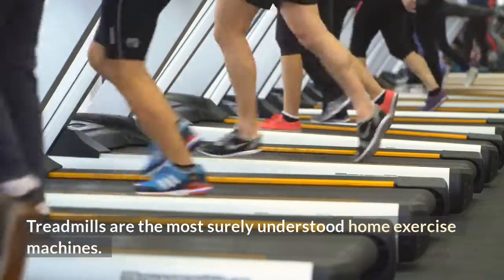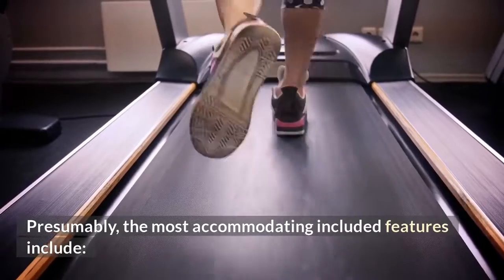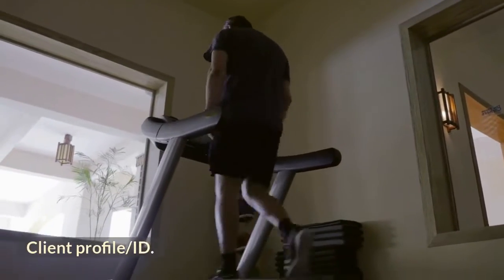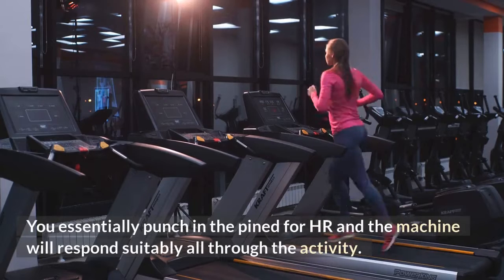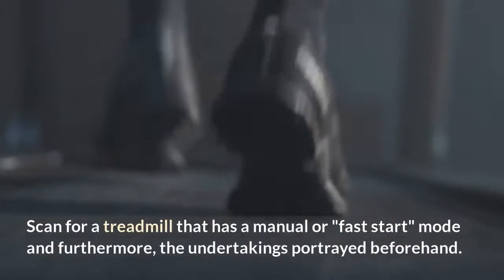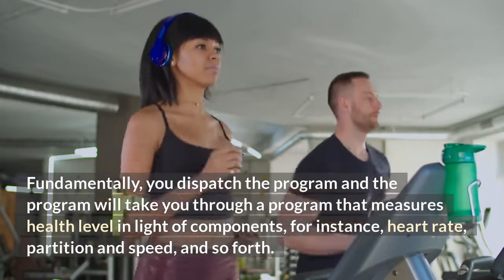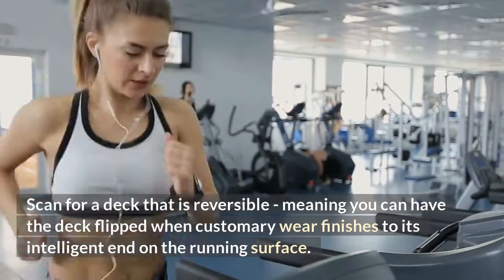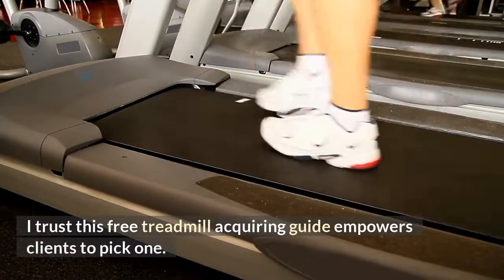What Is The Right Treadmill For You?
Weight Loss Formulas
✔️ Easy to follow (14+ hours) video training in Full HD resolution, more than 145 lectures in 4 GB, that walks you through every step of the Weight Loss Journey, from A to Z
($125 value)

✔️ Easy to follow (12 juicy eBooks, Tutorials, Manuals, and How-to Guides) related to Recipes, Top-Health-Tips, Nutrition Tips, Introduction to Pilates, and Home Training, Keto diet, and more…
($65 value)

✔️ Additional Resources and Recommended Supplements
($9 value)

✔️ Learn and Work at Your Own Pace with this Program

 The Keto Snacks Cookbook (Physical)
The Keto Snacks Cookbook is filled with 78+ Keto-friendly recipes, including:

Chocolate Fudge
Chicken Nuggets
Meatball Pizza Bites
Mini Pecan Pies
Cookies
and more... all 100% Keto!